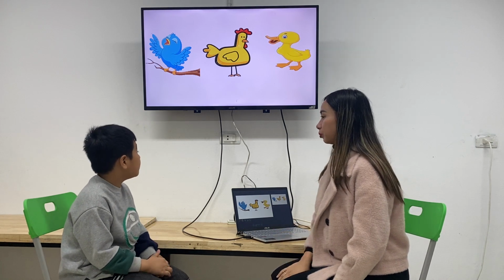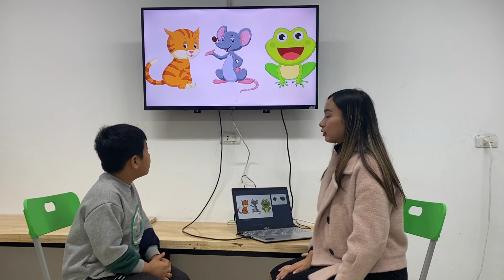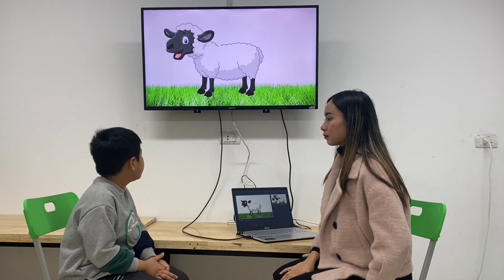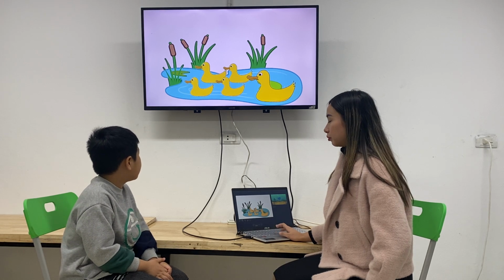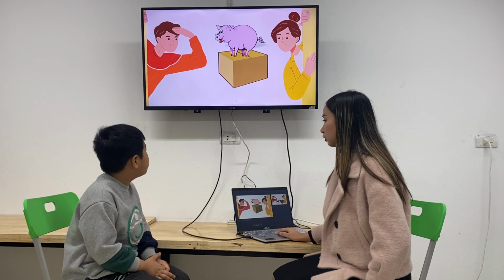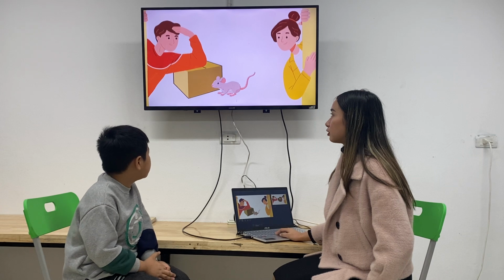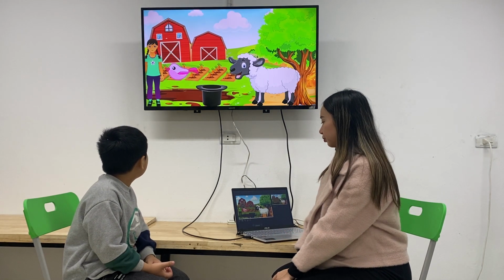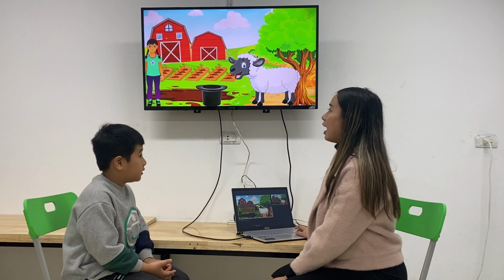KIDS218 GRS UNIT 1 DANNY